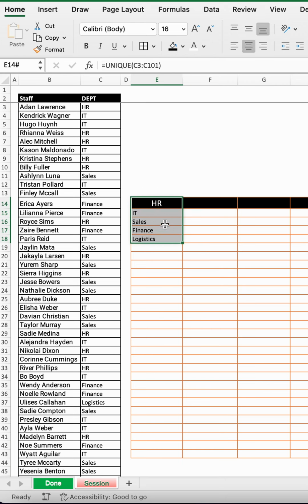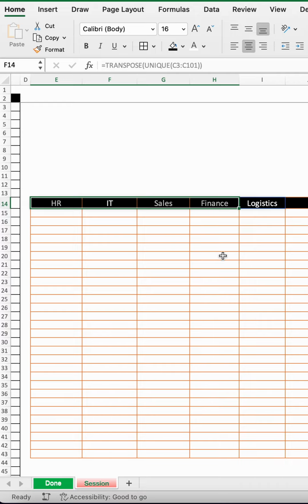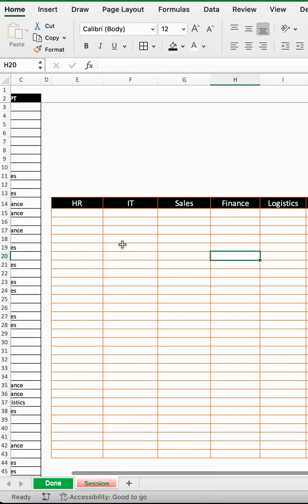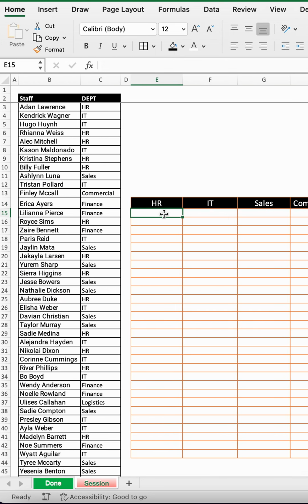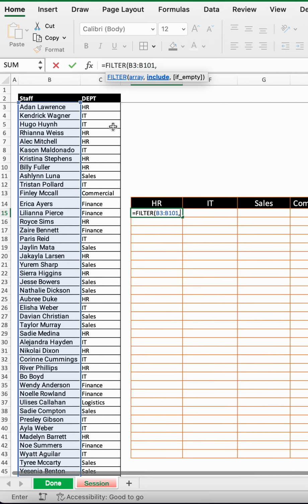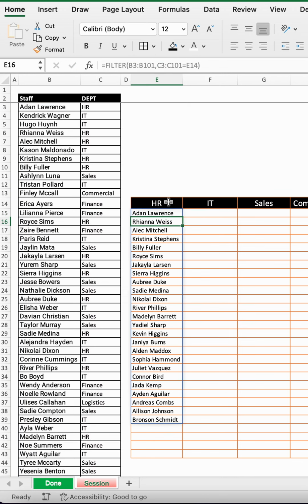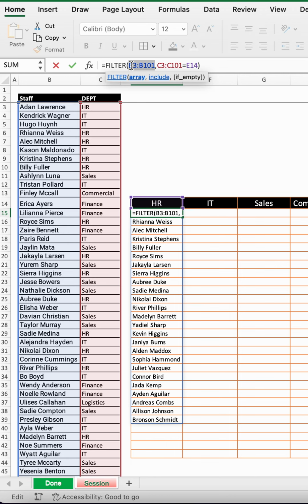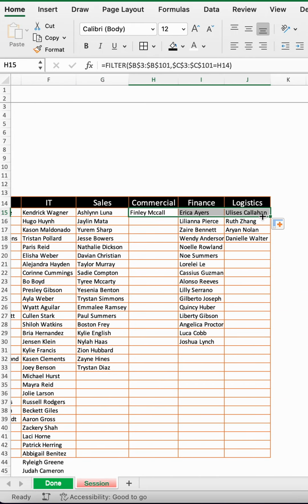Use Excel 365 functions, you'll be surprised working for less time